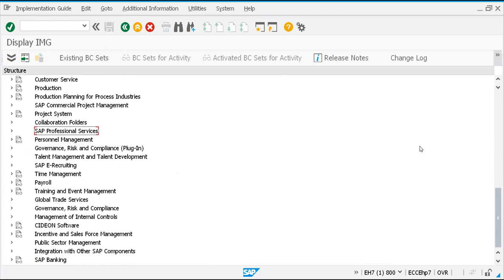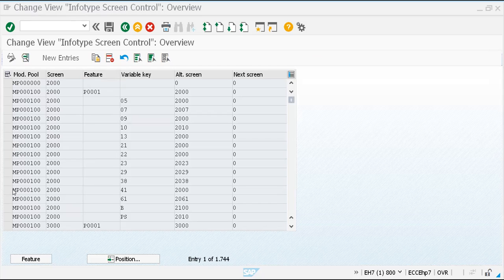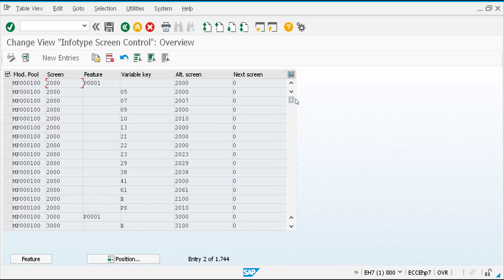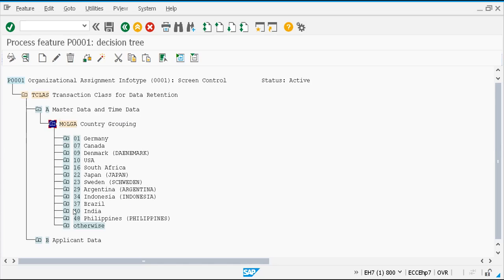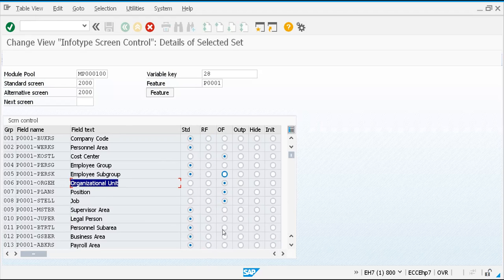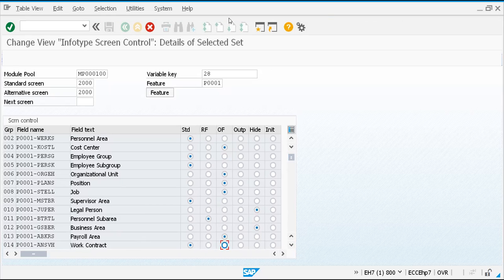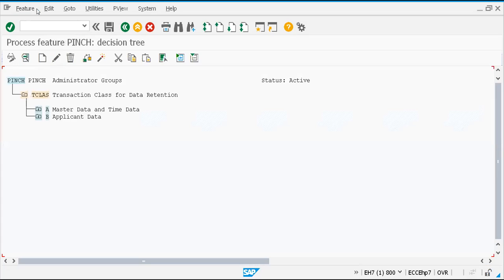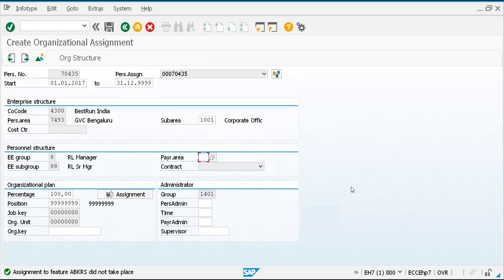6class part 2 module pool programming configure. costomising user interface.SAP HCM COMPLETE COURSE